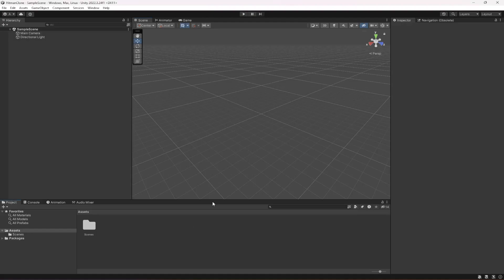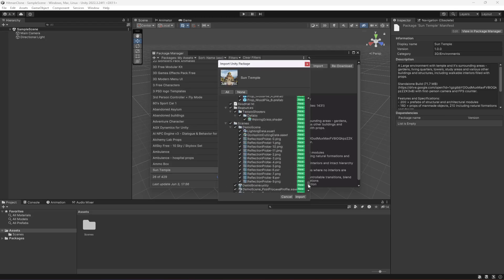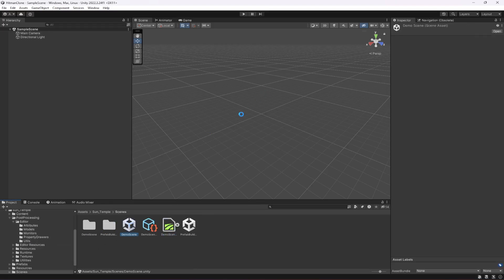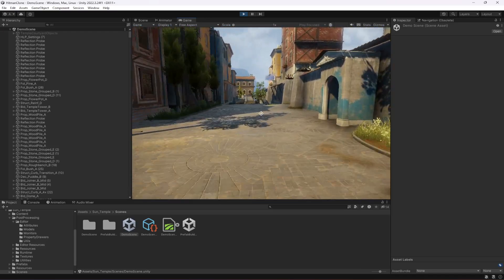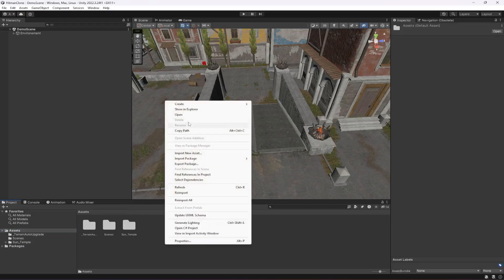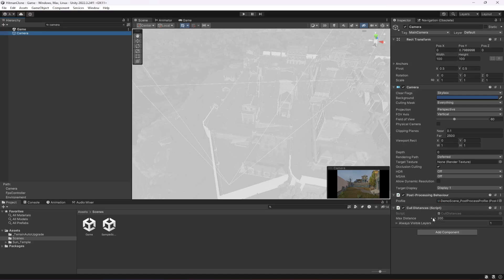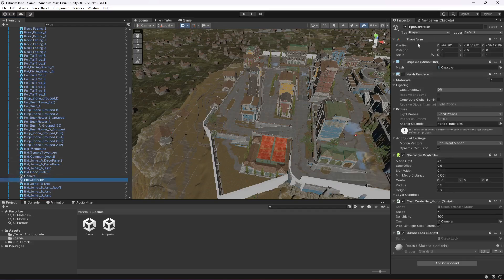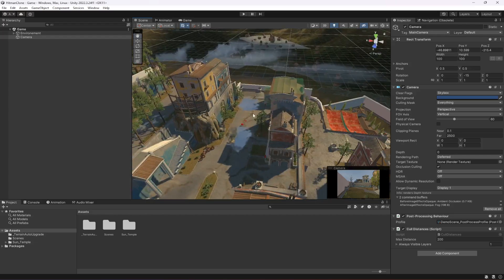Setting Up Environment | Unity Stealth Game Tutorial | Hitman Game Clone | Unity3d Game Development